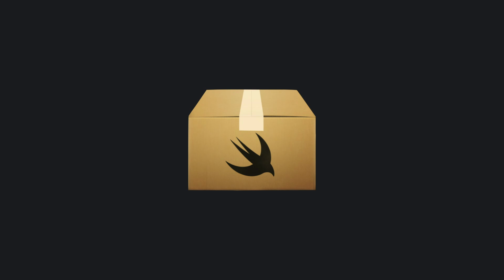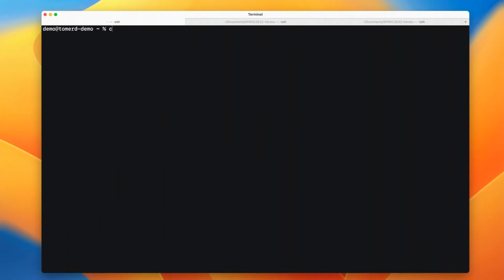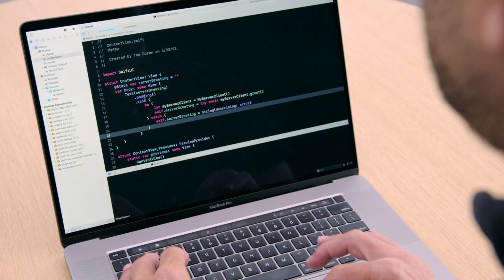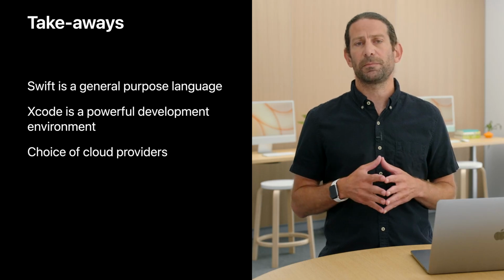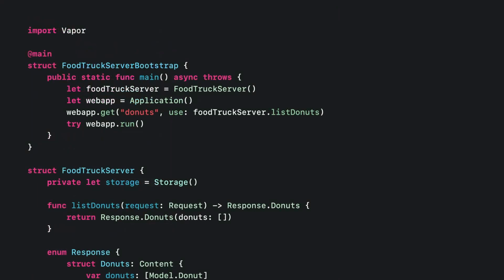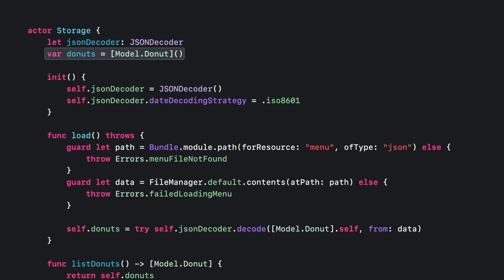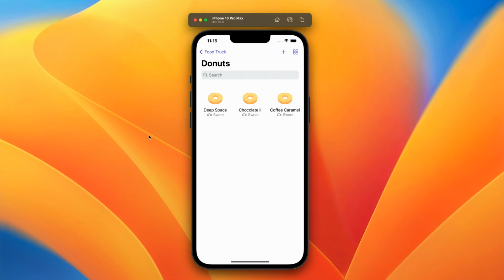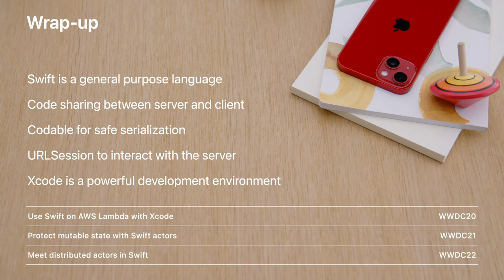WWDC22: Use Xcode for server-side development | Apple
Discover how you can create, build, and deploy a Swift server app alongside your pre-existing Xcode projects within the same workspace. We'll show you how to create your own local app and test endpoints using Xcode, and explore how you can structure and share code between server and client apps to ease your development process